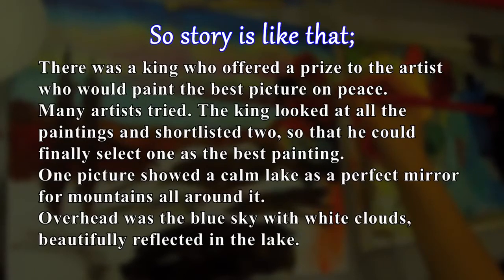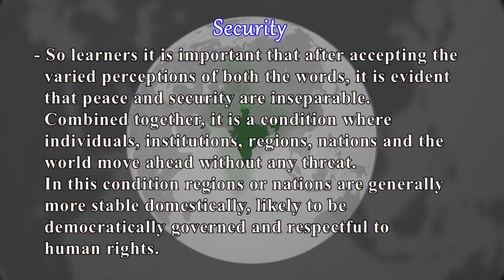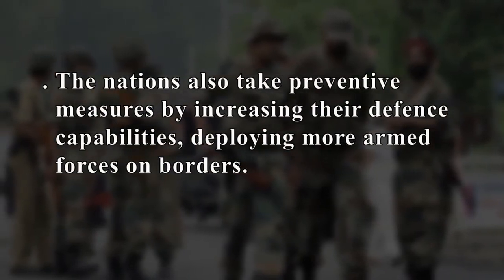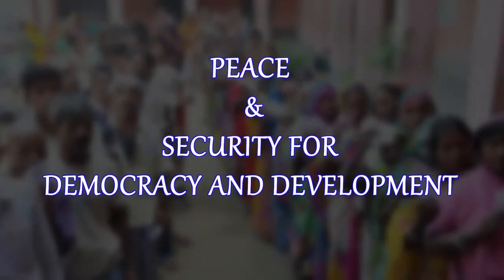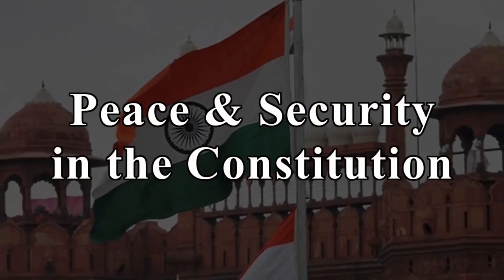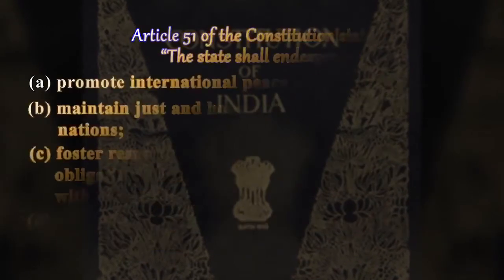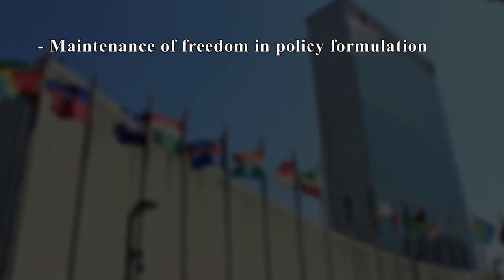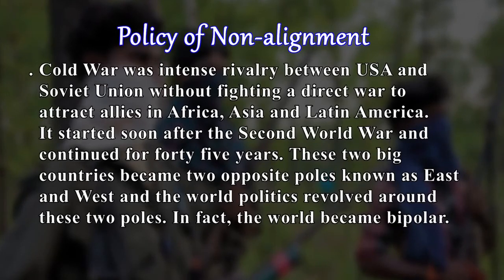NIOS Class 10 Social Science (213) Subject: Lesson 27 PEACE AND SECURITY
Learn online the NIOS Class 10 Social Science (213) subject lesson:
 Lesson 27 PEACE AND SECURITY

Copyright: NIOS